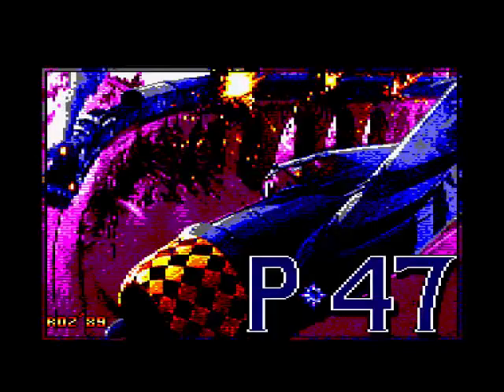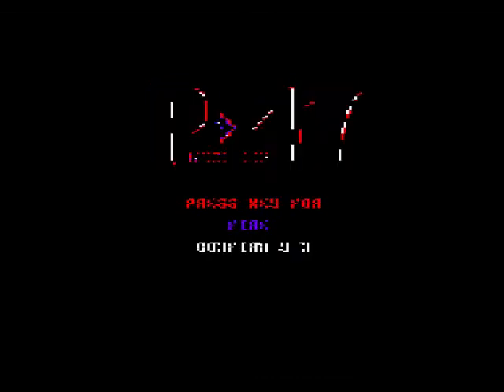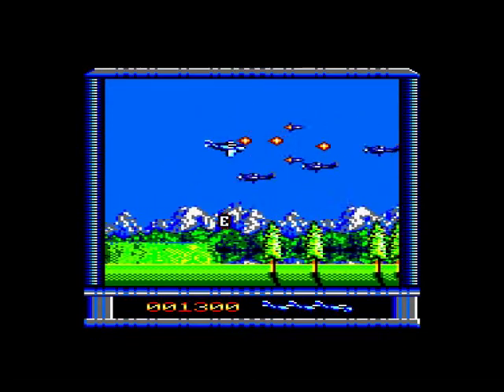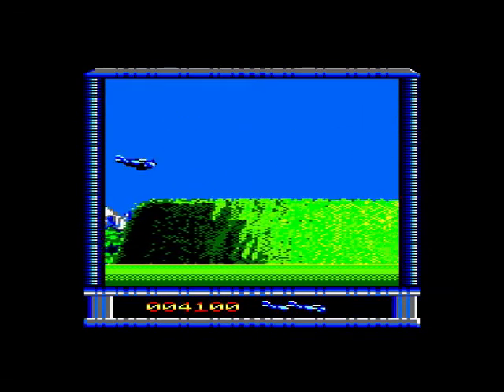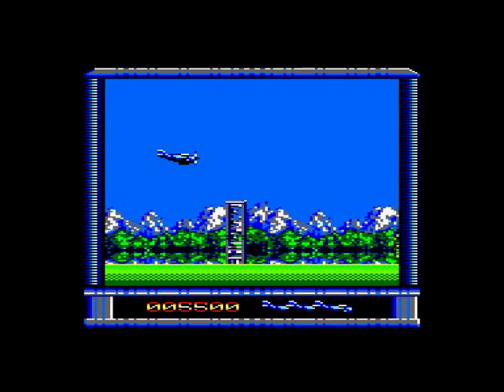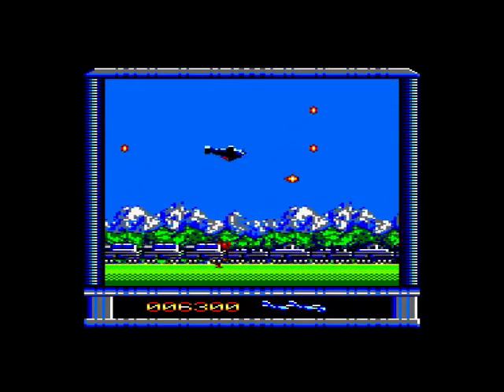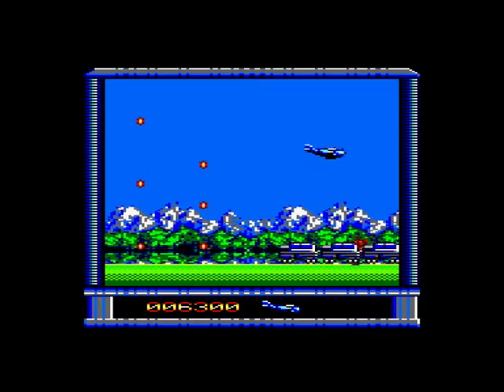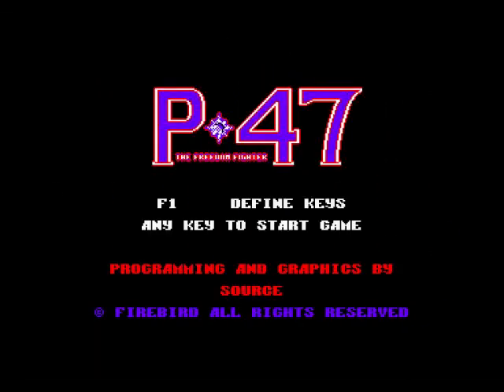P-47 The Freedom Fighter Review for the Amstrad CPC by John Gage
P-47 The Freedom Fighter is a shoot 'em up game that came out in the arcades in 1988 by Jaleco. This version came out in 1989 by Firebird Software. Warning! This video has swearing.